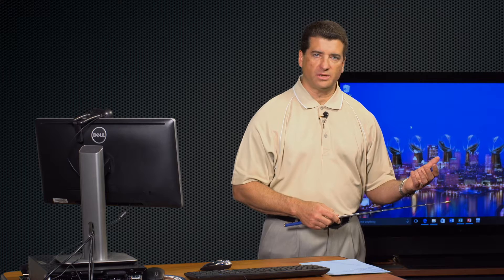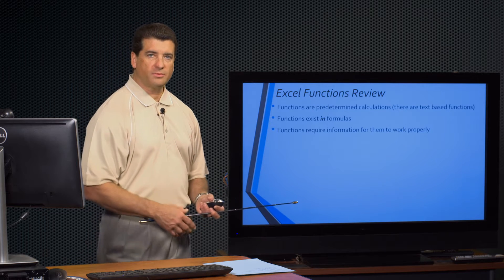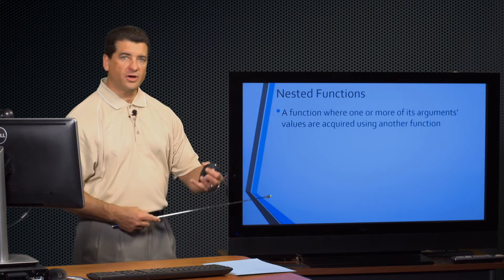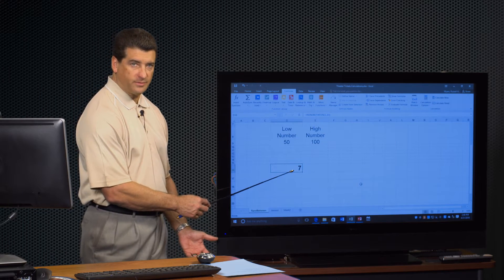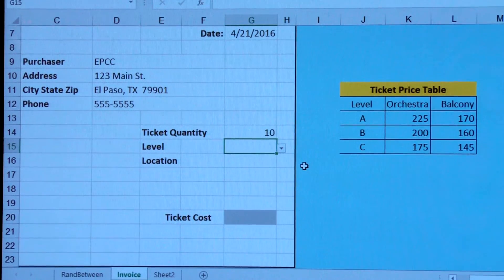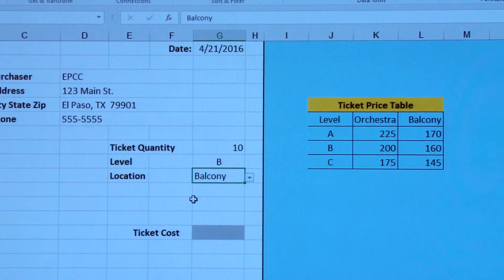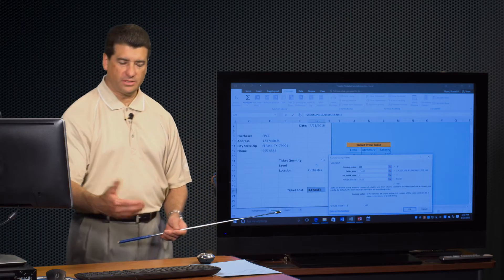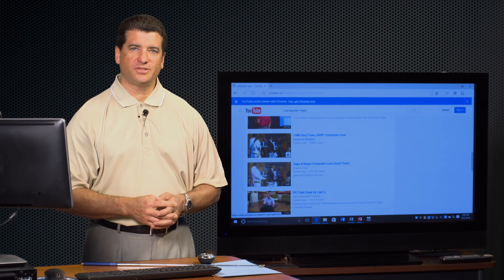Computer Train 65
Microsoft Excel Function inside a Function